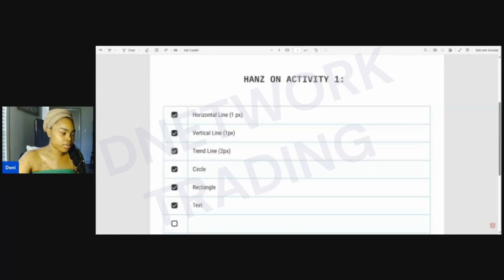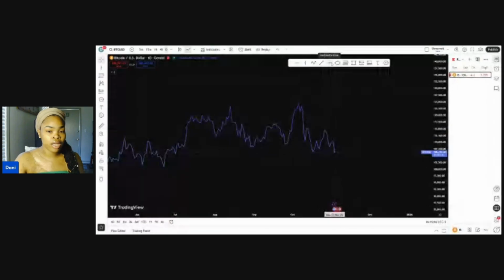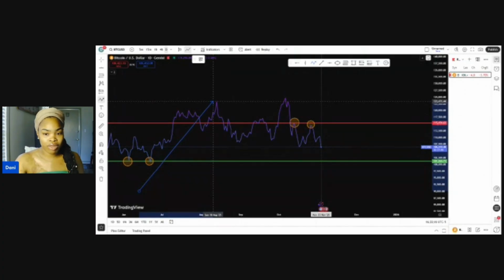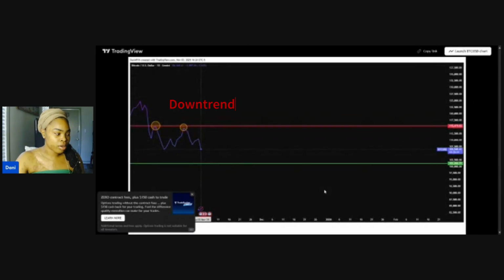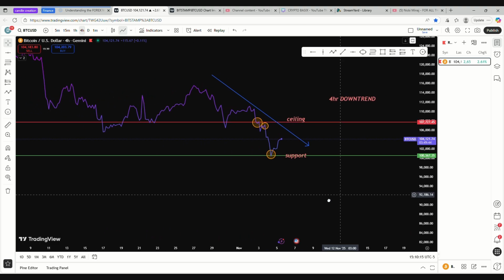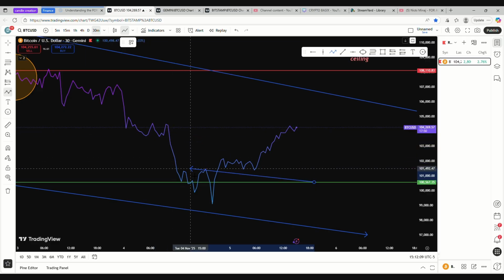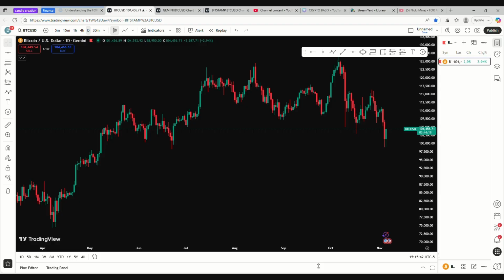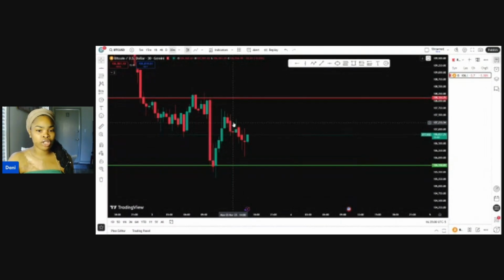Learn HOW to identify Market TRENDS| DNETWORK-Trading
If you're struggling with understanding TRENDS, especially on the higher time frames, this will definitely help. Sometimes all you gotta do is change your perspective to see that the answer was right in front of you all along!

Hope this helps guys :)

Need 1 on 1 time? DM me “APPLY” to join my student Waitlist

OR

FOR FREE RESOURCES DM me “ACCESS” with your preferred email to send Telegram link

00:00 Intro
01:15 Your Personal Trading Toolbox
01:25 Hanz ON Activity
01:42 Beginners START
14:15 Advanced START

This material is for personal educational use only.
Reproduction, resale, or redistribution of this content without written permission is strictly prohibited.